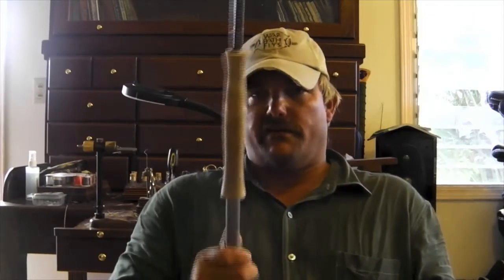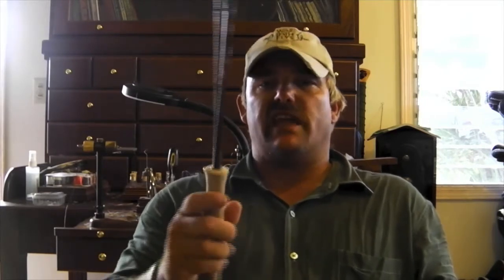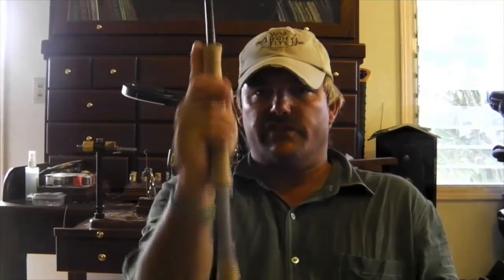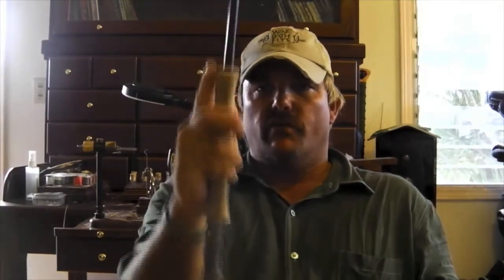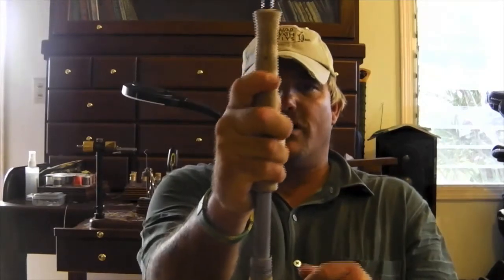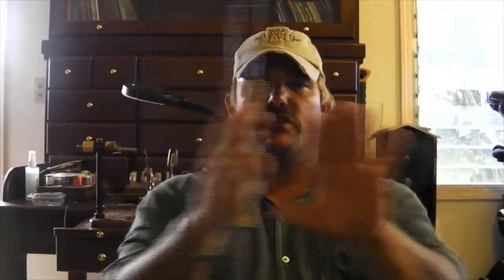Coach Duff: Multi-Directional Casting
Don't wait for a $500-a-day trip to learn fly casting. Listen to Coach Duff from HawaiiBoneFishing.com and learn the mechanics of multi-directional casting before you get to the flats.